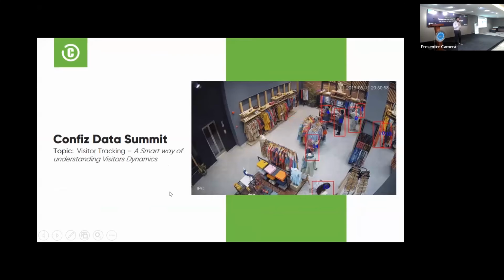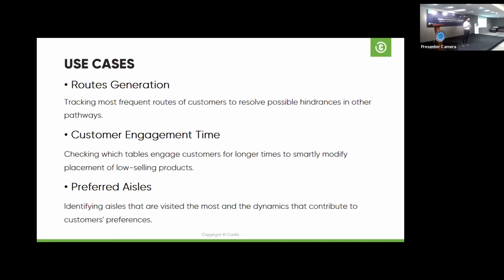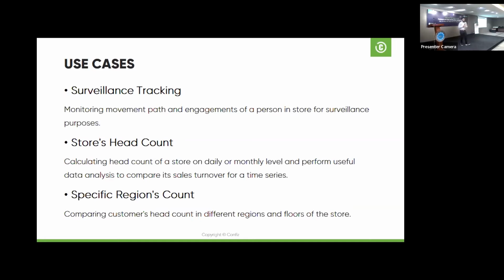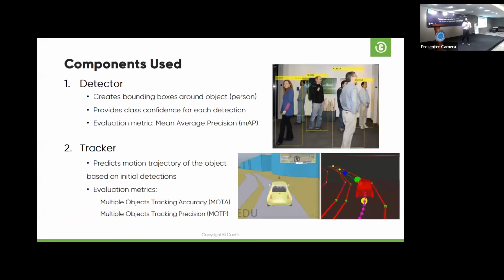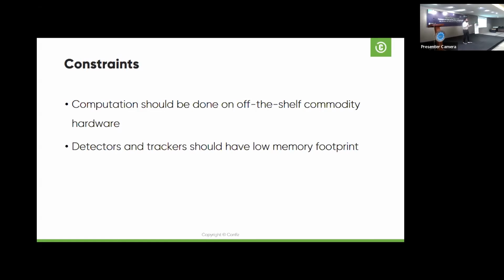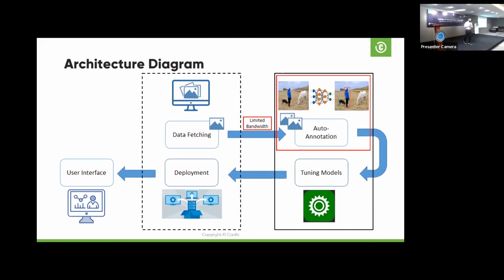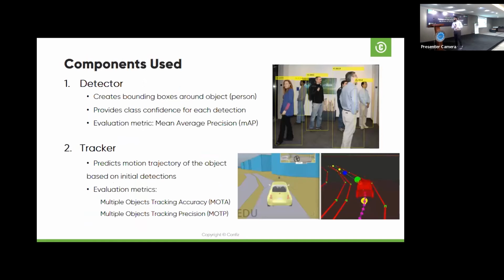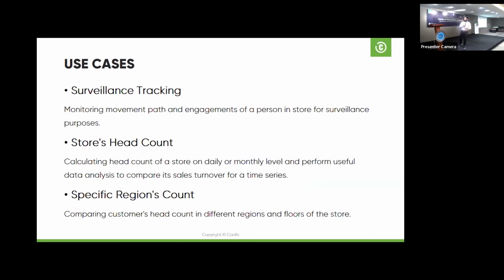Visitor Tracking - A smart to understand visitor's dynamics | Confiz Data Summit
Join us as we unleash the power of Data and showcase talks from industry experts. Confiz Data Summit brings together developers, IT professionals and users to share their experience, discuss best practices, describe use cases and business applications related to their successes.

The Confiz Data Summit aims to deep dive into the best practices, recent developments, techniques, and how to solve business problems with data science. We’re excited to showcase talks featuring data practice leads from Confiz, along with global data industry experts. Join us to see how big data and data science is skyrocketing, and how to get there first. Leaders, experts as well as Data Science and Big Data aspirants are welcome to join us.